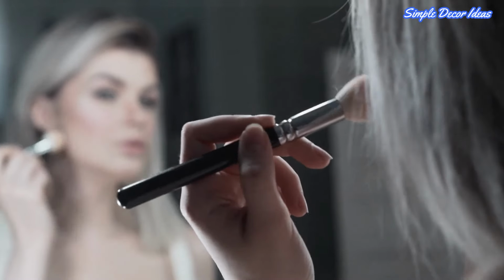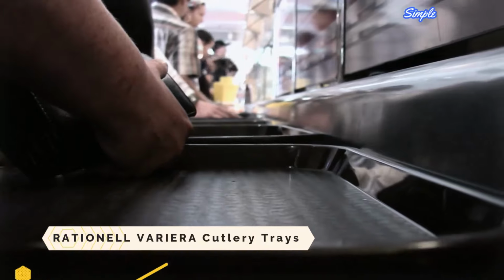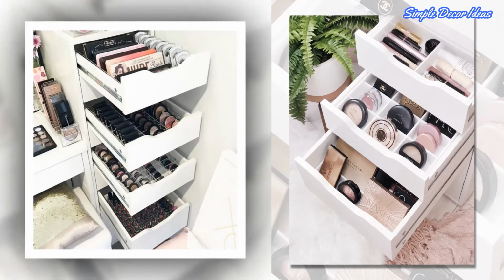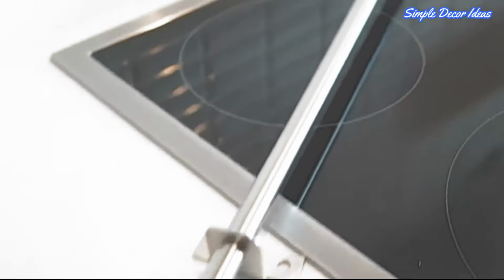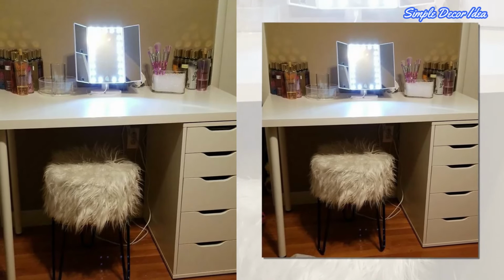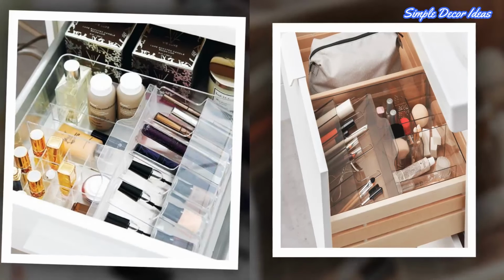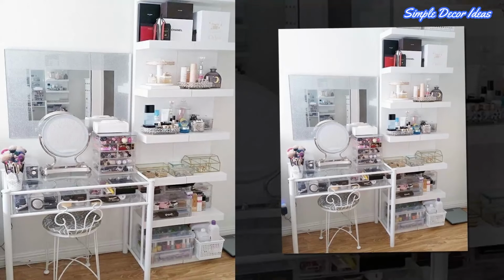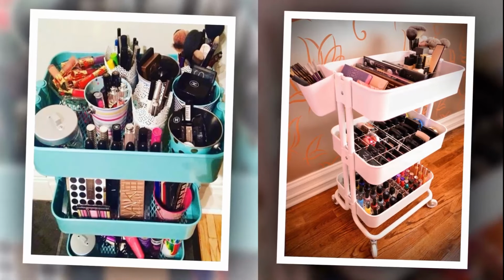10 Best IKEA Makeup Storage Ideas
Best IKEA Makeup Storage Ideas!